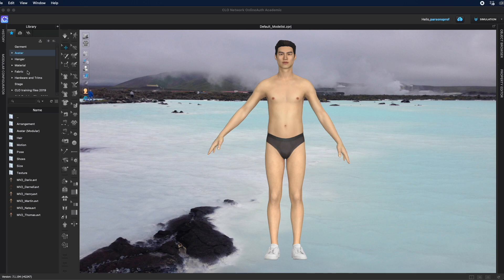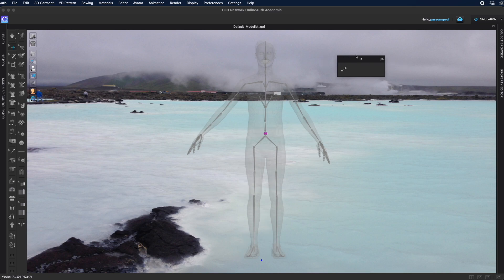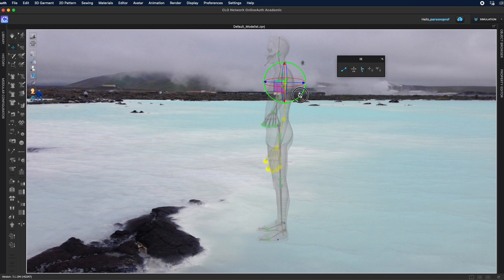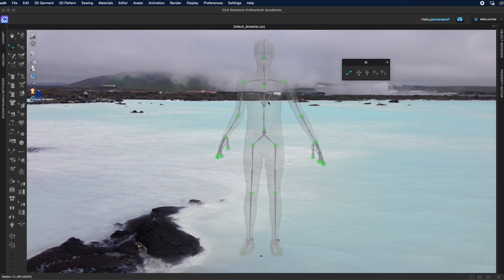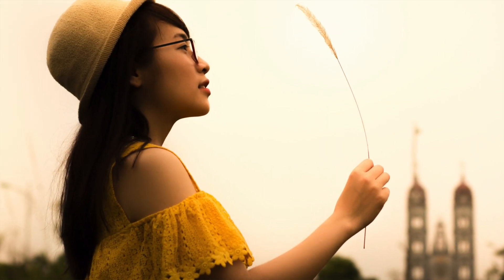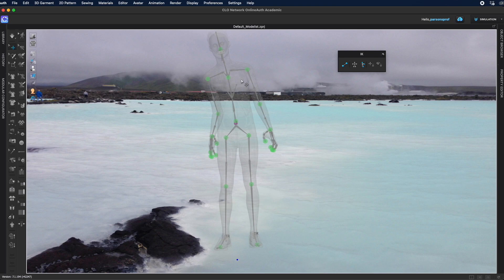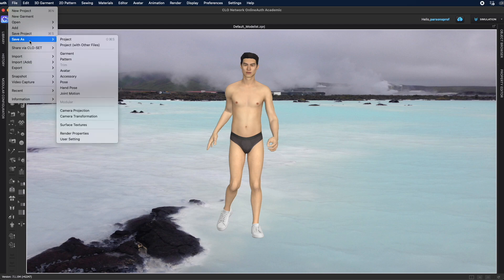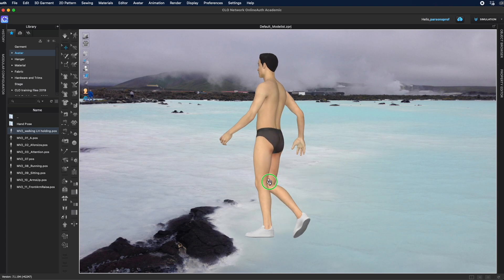Create Custom Avatar Poses in CLO3D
In this CLO3D video tutorial you will learn how to create your own custom avatar poses and save them. I will show you how to will work with the IK feature.

📝 📒SHOW NOTES:

⏰ Time Codes
0:00 Intro